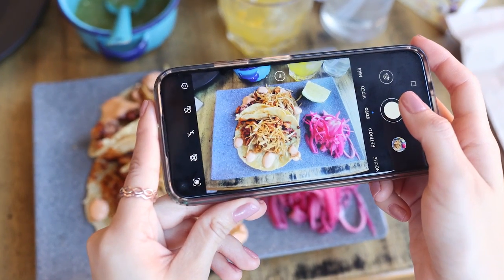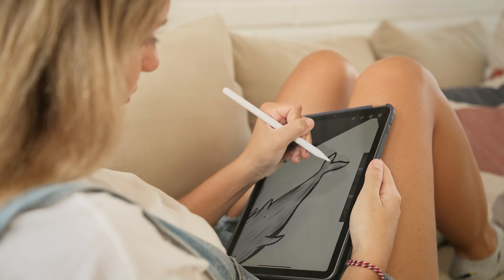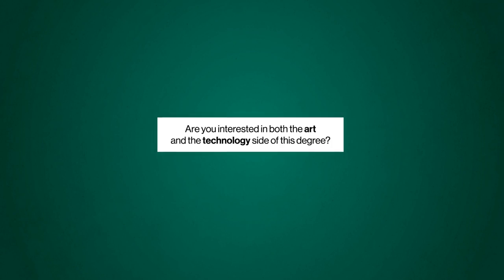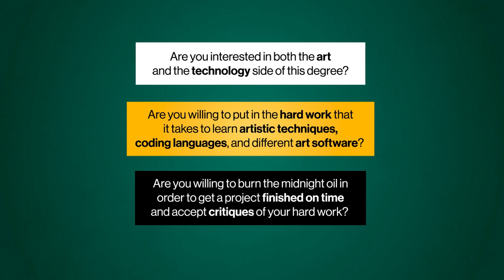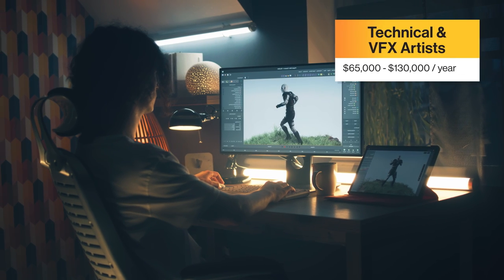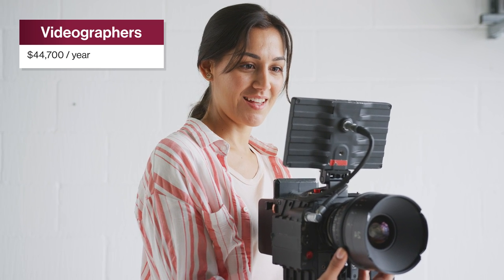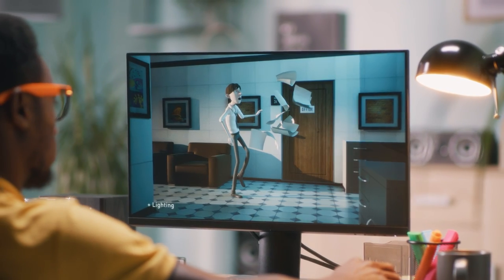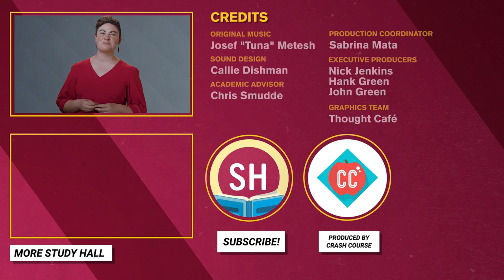Why Study Digital Arts? | College Majors | College Degrees | Study Hall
What can you do with a digital arts major?
In a digital arts program, you can expect to study how humans use technology to create all types of art, like photographs, digital paintings, and even performance pieces. Basically, digital art is about combining technology with artistic know-how to create amazing art pieces that teach us about our community, our world, and what it means to be human. If you consider yourself to be creative and curious, and you can picture yourself working as an animator, game designer, or videographer, this might be the right major for you.

Want to get a head start on college and start earning credit now?

Chapters:
0:00 - Introduction
1:04 - What is Digital Arts + Why study it
1:32 - Types of Digital Artists
2:23 - Course progression + What you really study
4:30 - Who should study Digital Arts
6:13 - Common pitfalls
7:43 - What can you do with Digital Arts + Next steps
10:30 - Conclusion